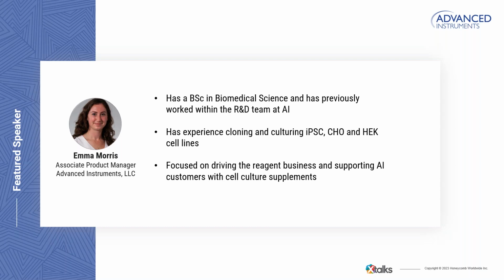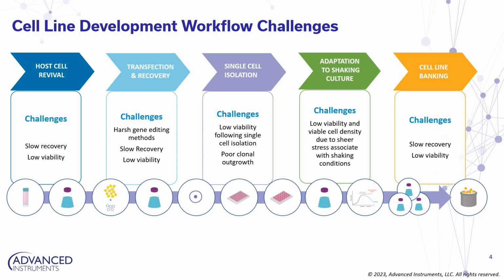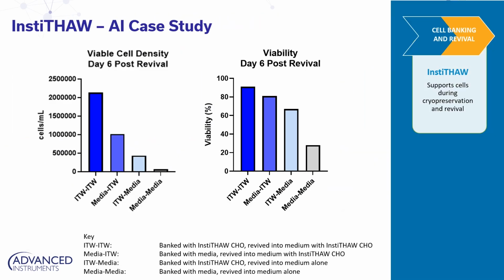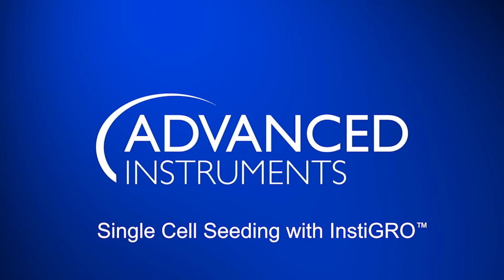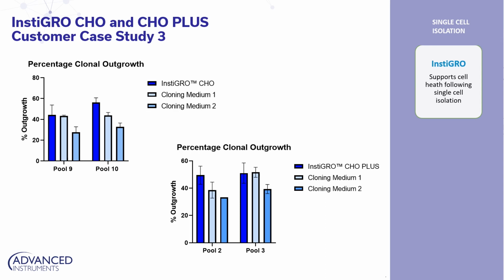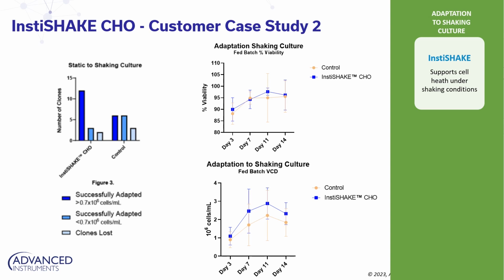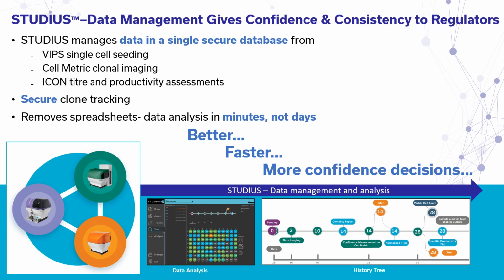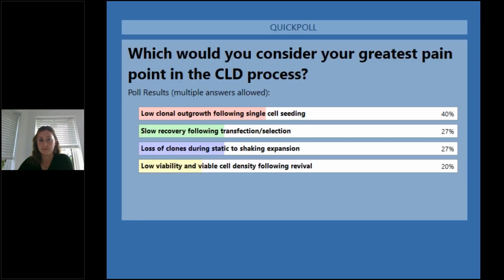Healthy Cells, Healthy Results: How to Improve Cell Line Development